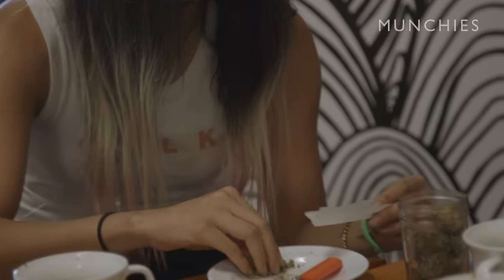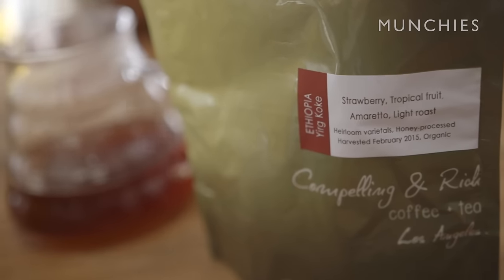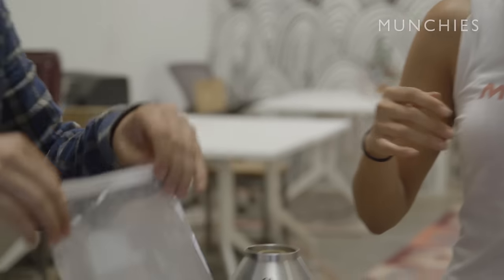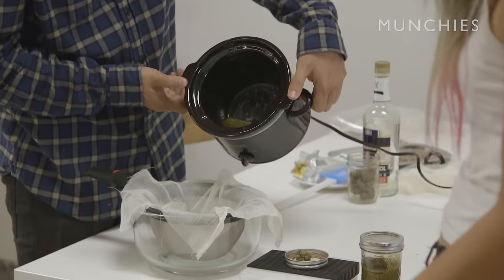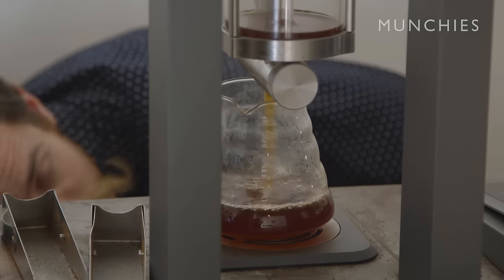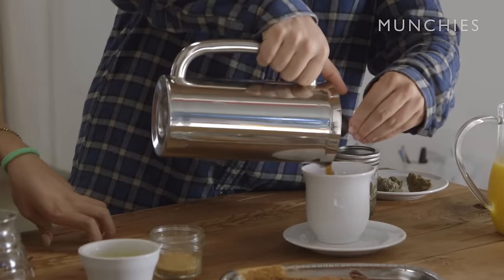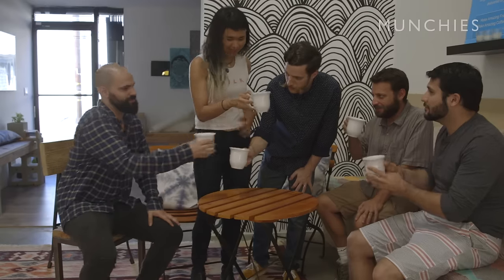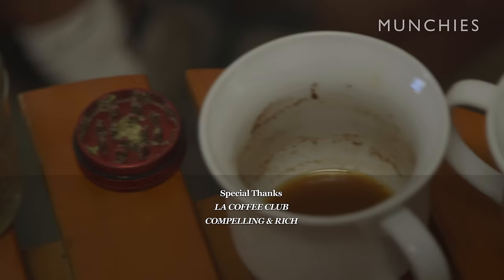How To Wake & Bake Like A 19th Century Poet: BONG APPÉTIT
In this episode of Bong Appetit, host Michelle Lhooq heads to LA Coffee Club to meet with roaster Kian Abedini of Compelling & Rich Coffee. Kian shows us how to infuse coffee with the flavors and aromas of our favorite strain, and prepare the preferred drink of 19th-century artists: a café de hashashin. This aromatic concoction of cannabis-infused butter, coffee, cinnamon, cloves, nutmeg, orange juice, and pistachio butter will definitely get the creative juices flowing. Victor Hugo would be so proud.